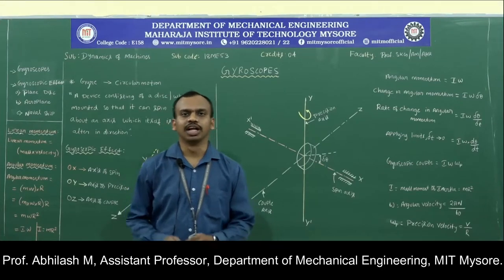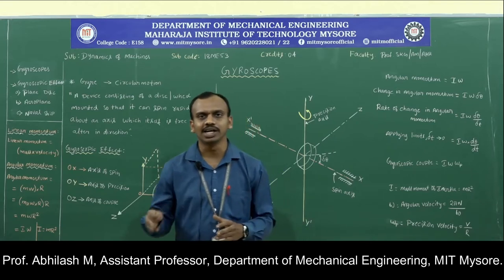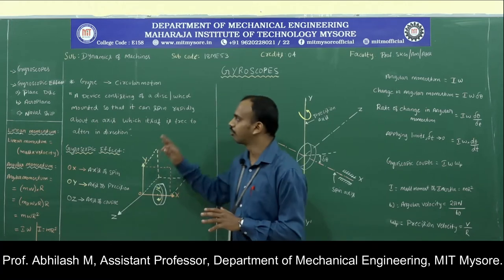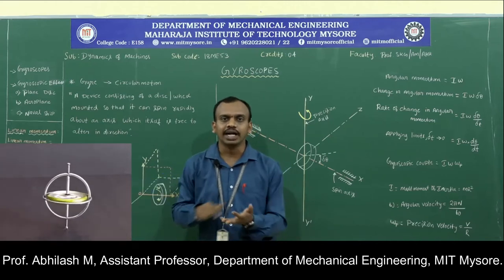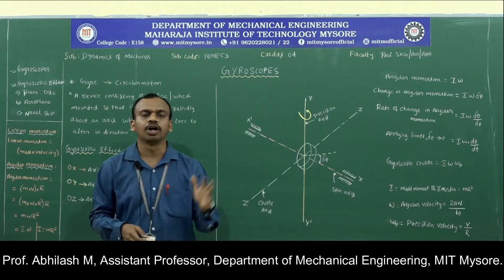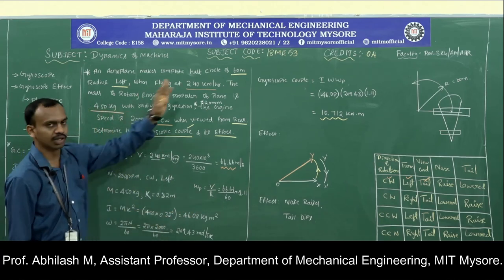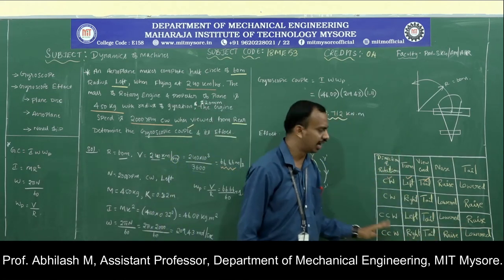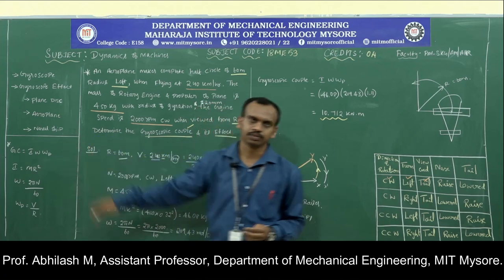5 DOM 18ME53 M1 5 AM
Subject: Dynamics Of Machines
Topics: Gyroscopes ( Plane Disk, Aero plane)
Faculty: Prof. Abhilash M